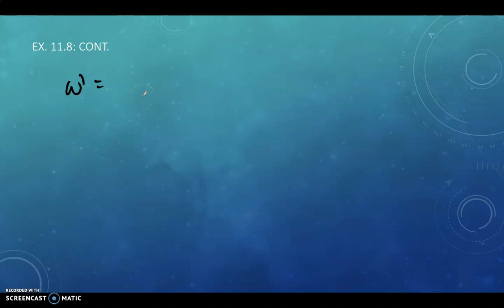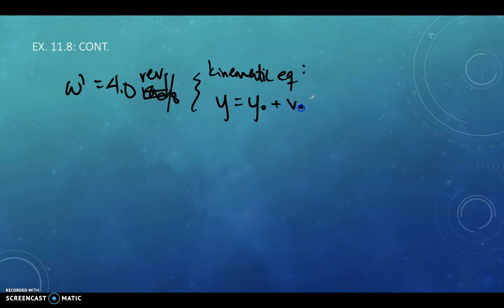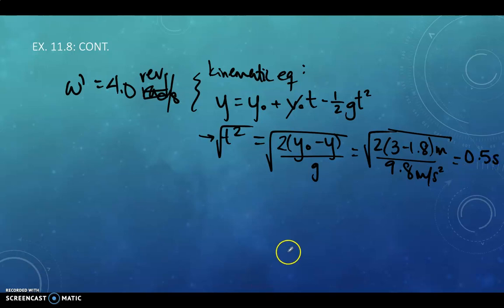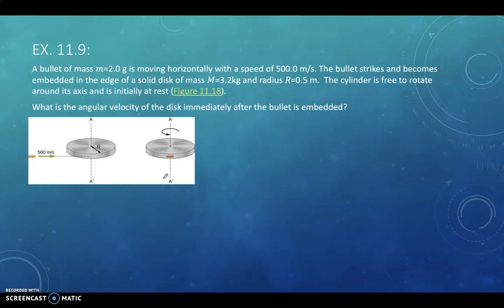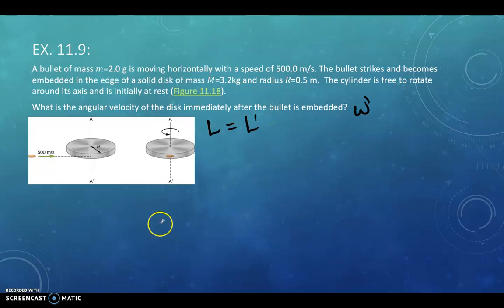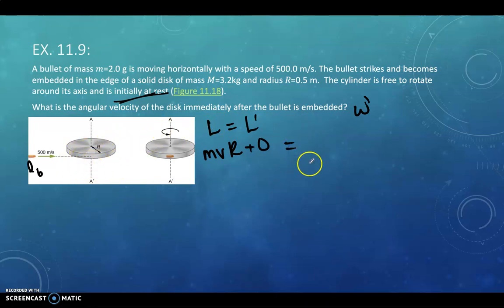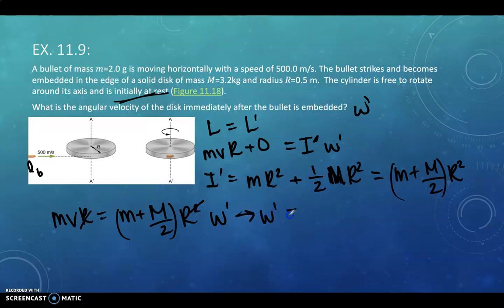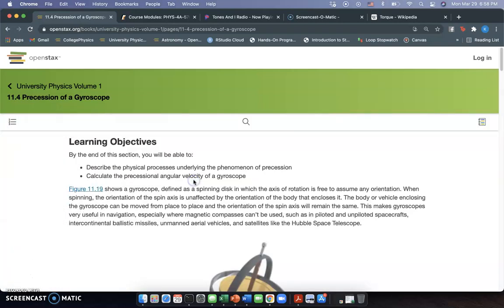Angular Momentum P5